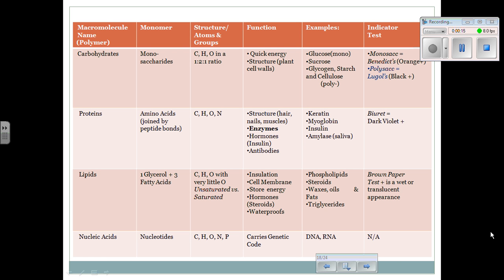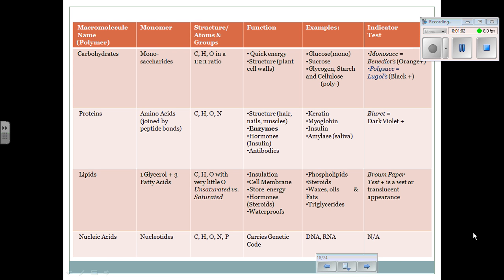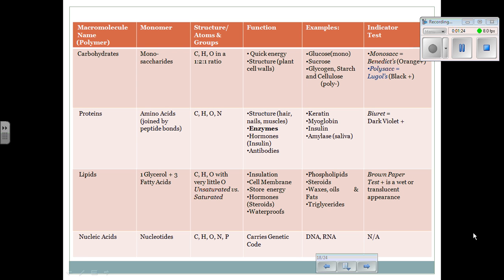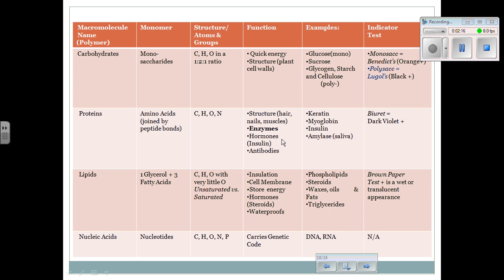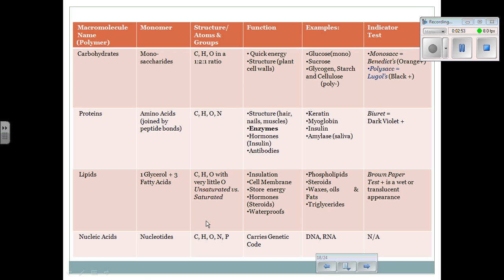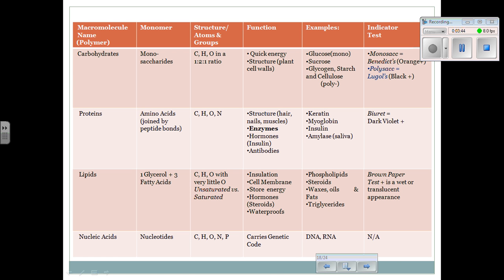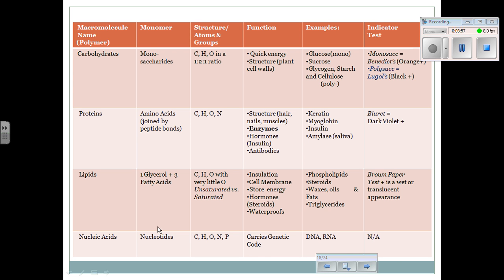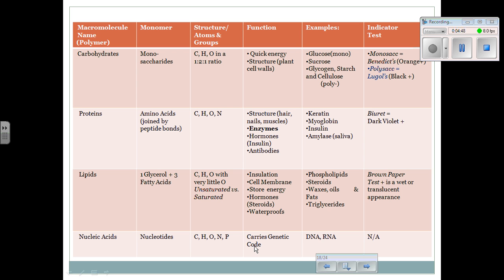Organic Molecules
Organic Molecule Notes